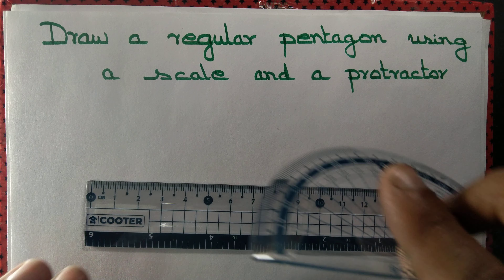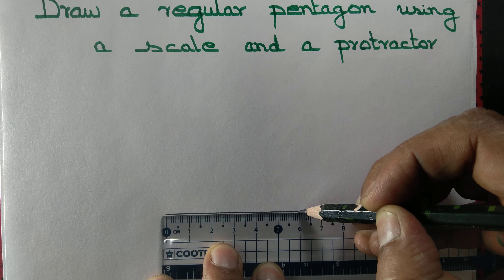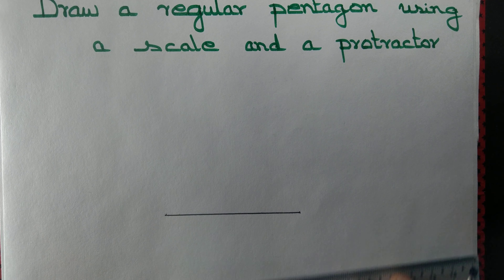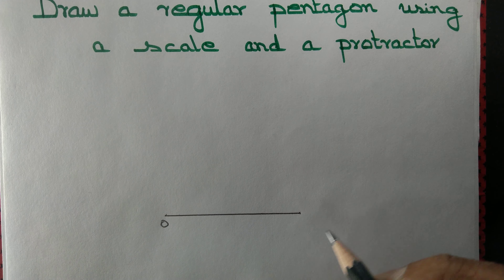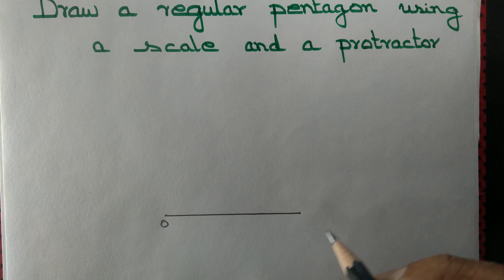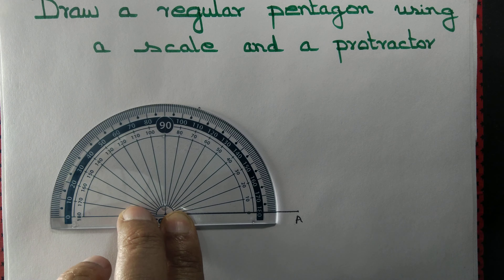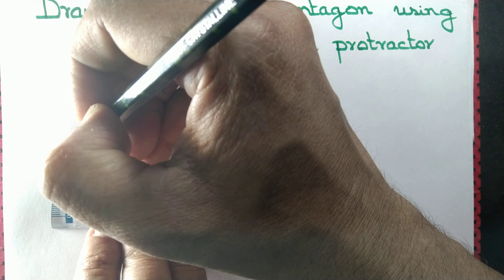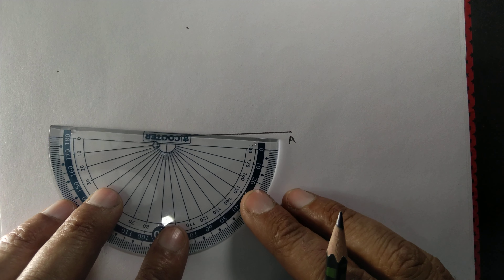Draw a regular pentagon using a protractor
We draw angles measuring 72 degree, 144 degree from a base line that major 6 cm. Also, the arm length  of each of the angles measures 6 cm. We join the end point of the arm of the angles to obtain a regular pentagon.